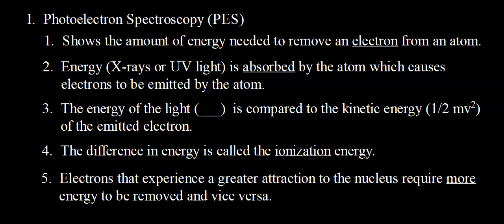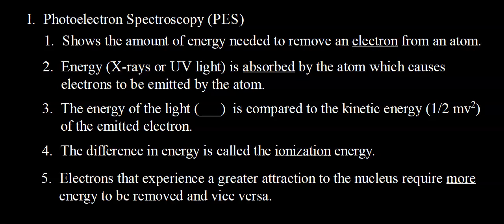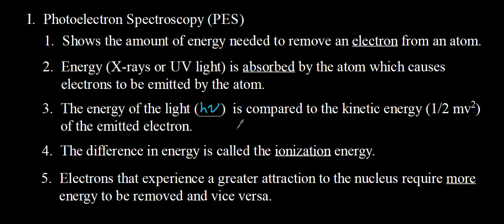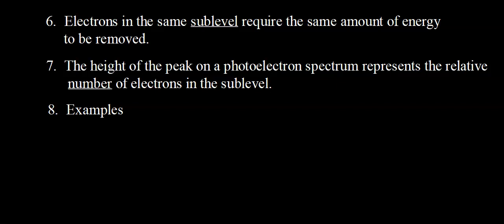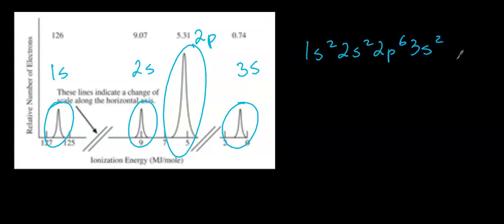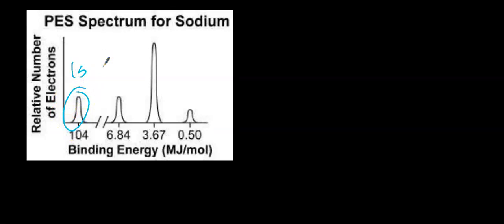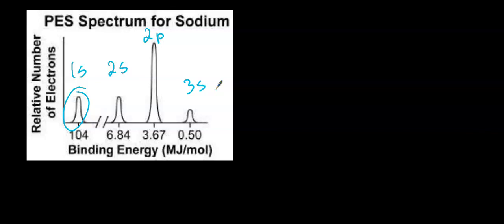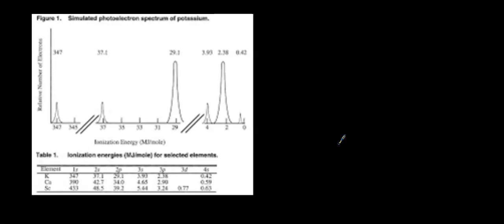Photoelectron Spectroscopy Notes APIB